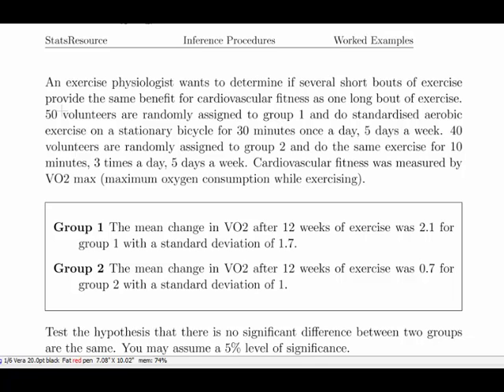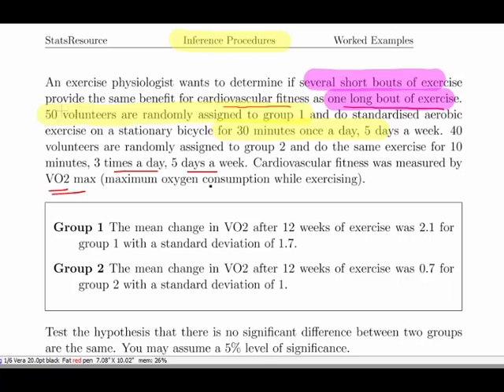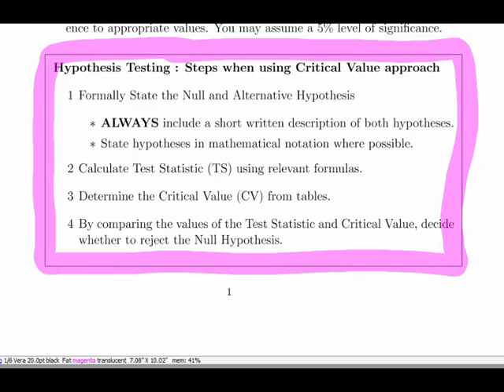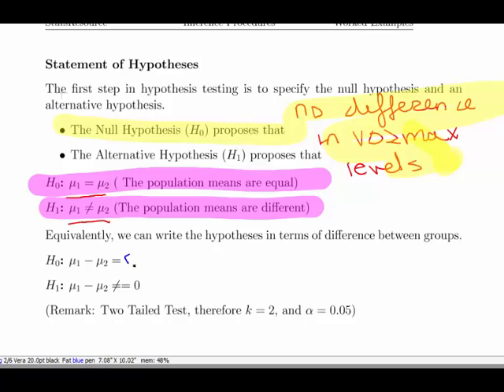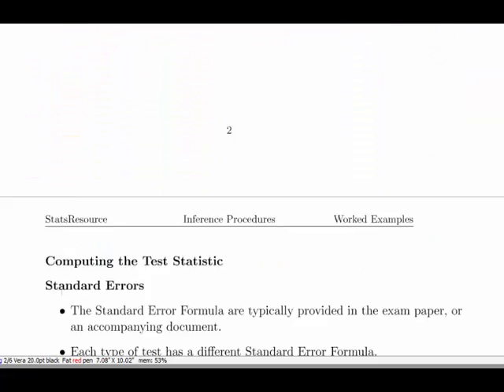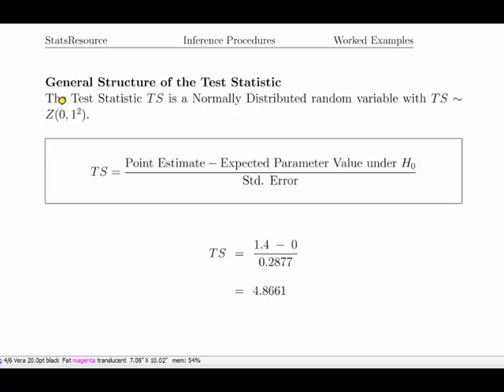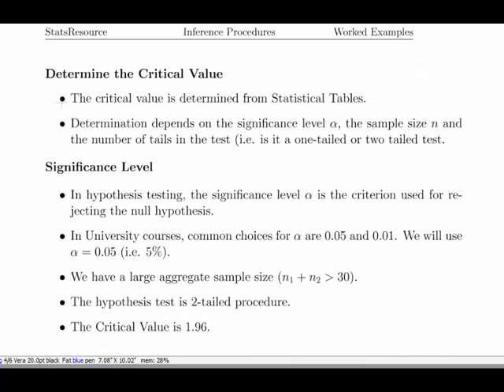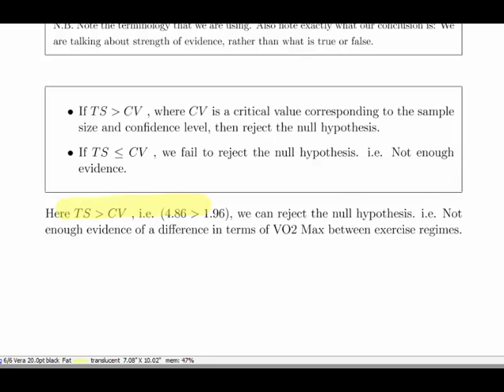Difference In Means - Hypothesis Testing Worked Example 4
StatsResource.github.io | Inference Procedures | Difference in Means | Hypothesis Testing